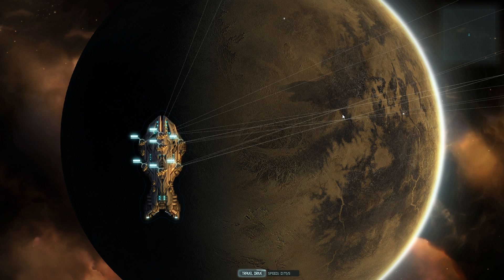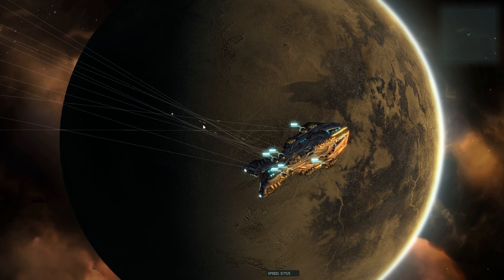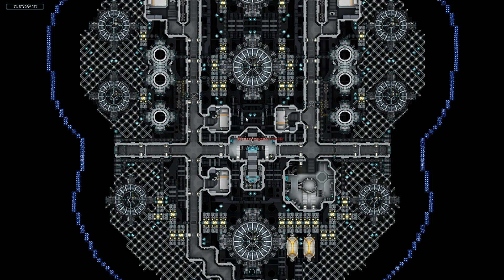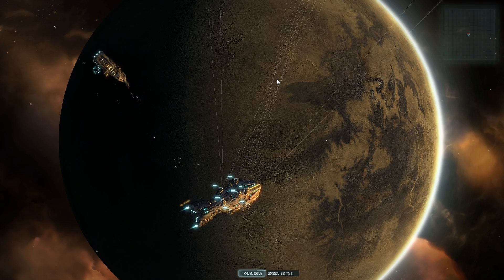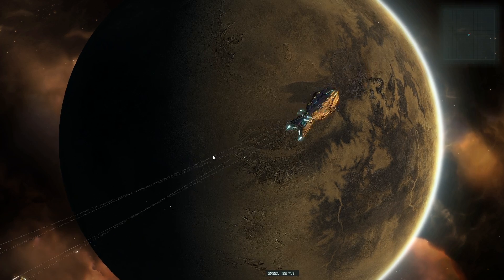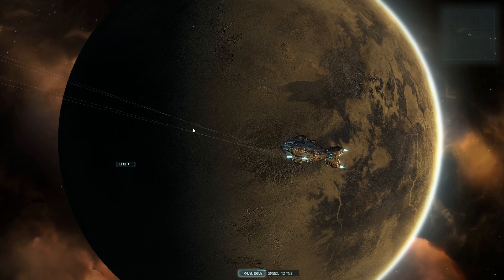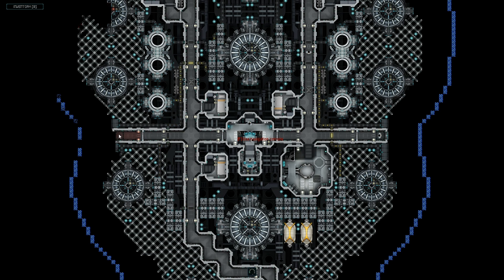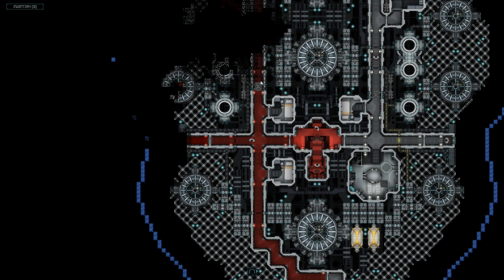Crew Management Demo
I order some crew members to do my bidding. One dies. We have overall a good time while explaining how crew management mechanics work in Wayward Terran Frontier: Zero Falls